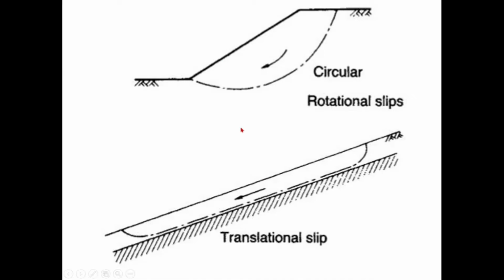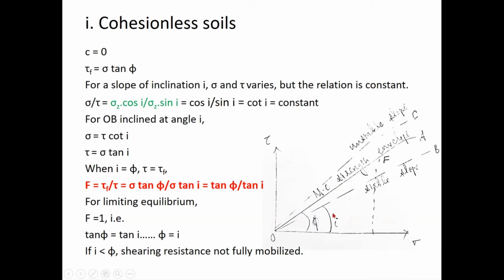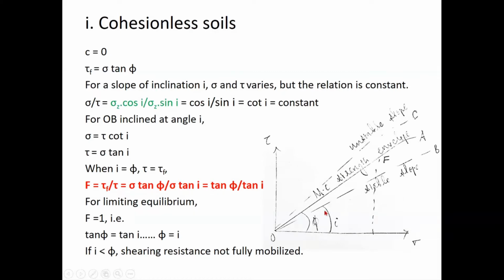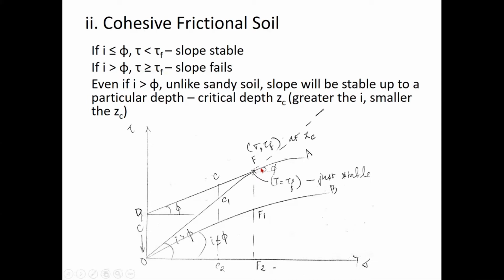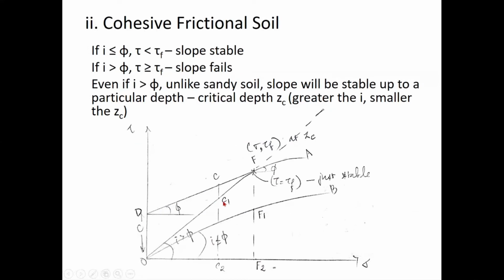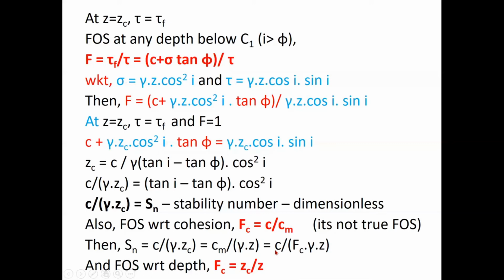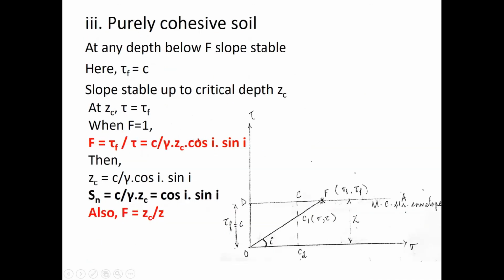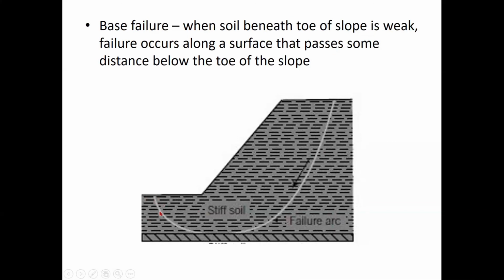Geotechnical Engineering: Lecture 15: Stability of Infinite slopes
Basic Geotechnical Engineering for UG Civil Engineering